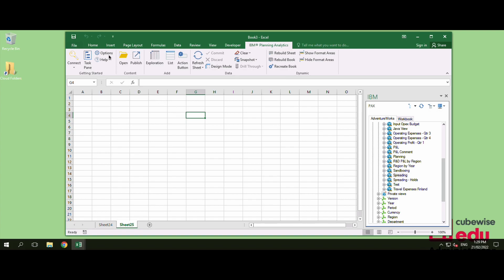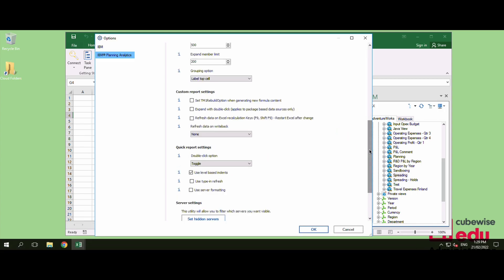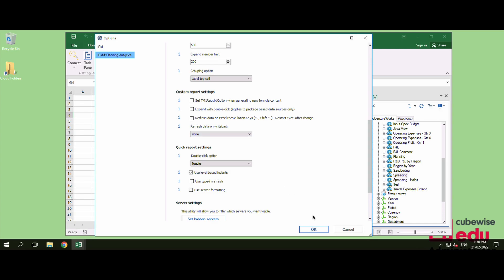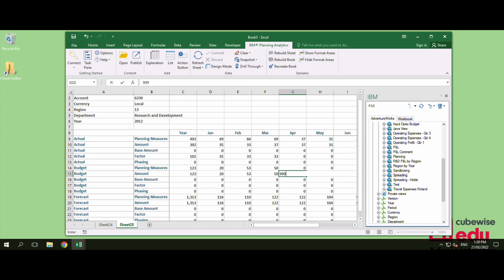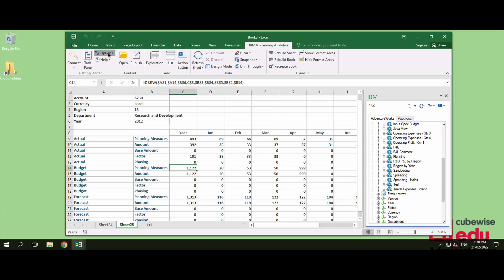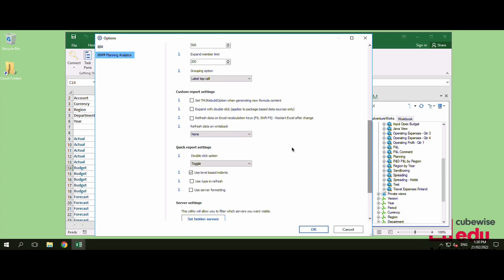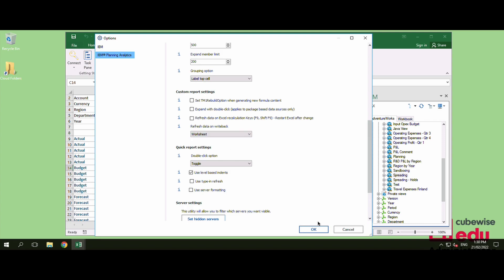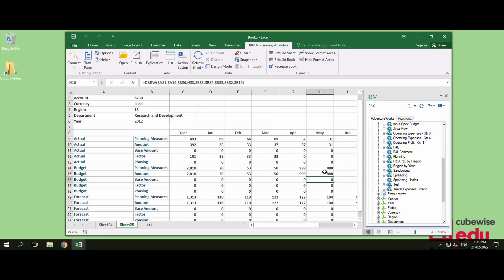Automatically set Excel to refresh data on writeback on IBM Planning Analytics for Excel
This option is for a Custom Report.

Insight on IBM Planning Analytics for Excel